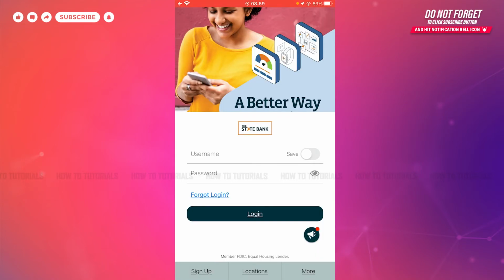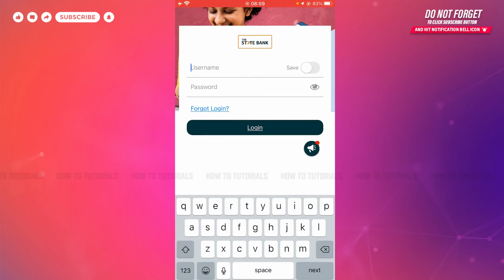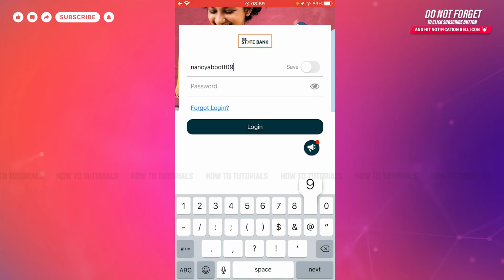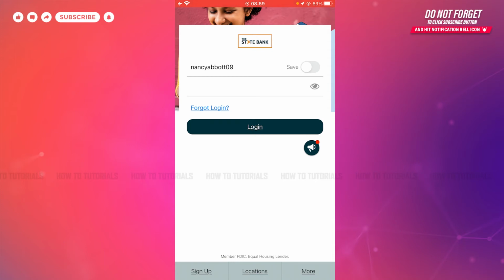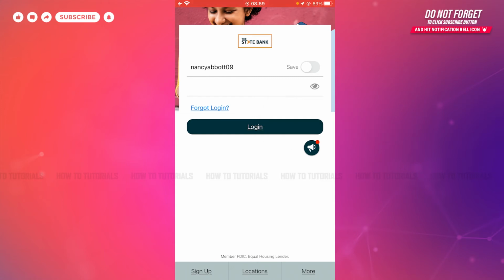How To Login The State Bank Mobile Banking App On iPhone 2022 - The State Bank iOS App Sign In Help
"How To Login The State Bank Mobile Banking App On iPhone 2022 - The State Bank iOS App Sign In Help" - A Video Guide by How To Tutorials.

Watch this video till the end to let know on how you can sign in into The State Bank mobile Banking App in a easy steps.
1. Open State bank app.
2. At the login form page, provide username and password. Tap on ‘Log In’.
You will be logged in into mobile banking application of The State bank.
Incase if you forgot login credentials then you go further on by simply tapping in ‘Forgot Login?’ and follow the instructions given.